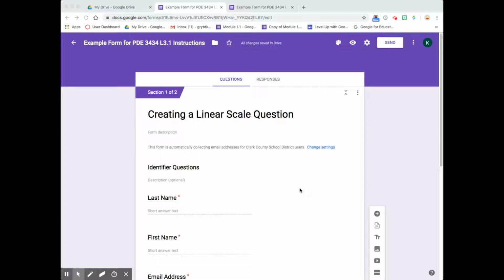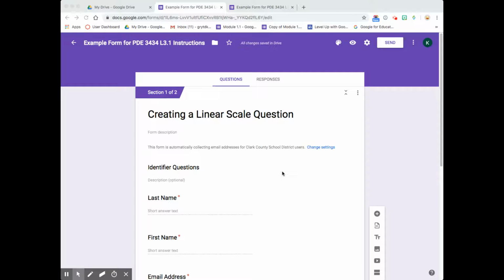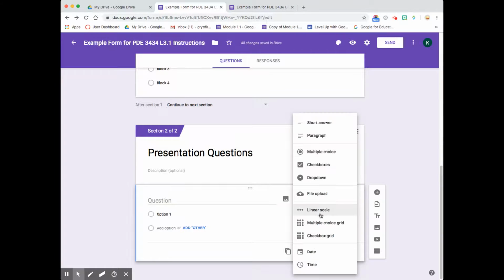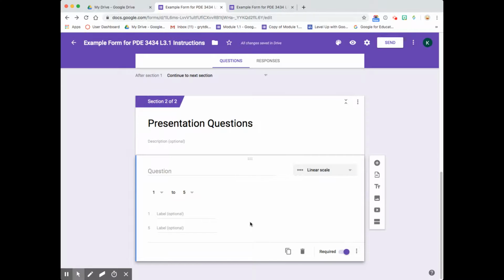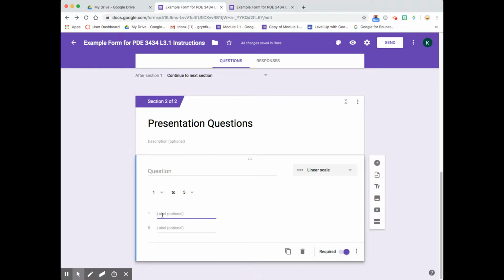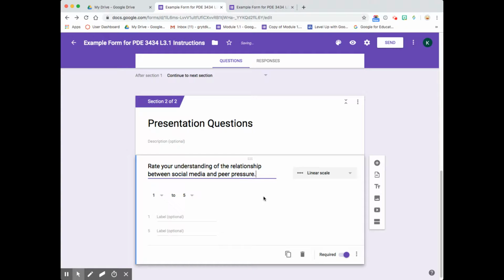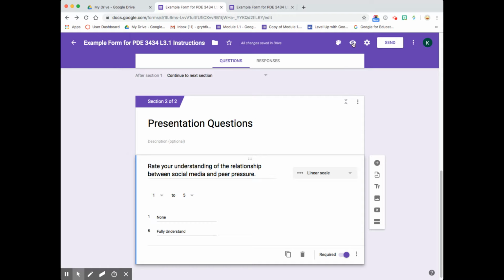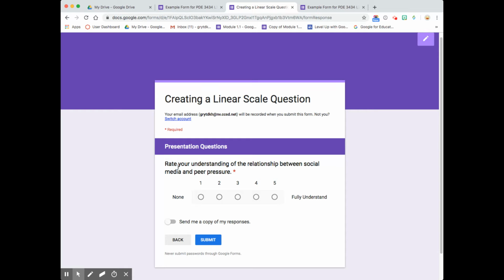Google Forms Linear Scale Question Tutorial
This video demonstrates the use of the Linear Grid question type in Google Forms